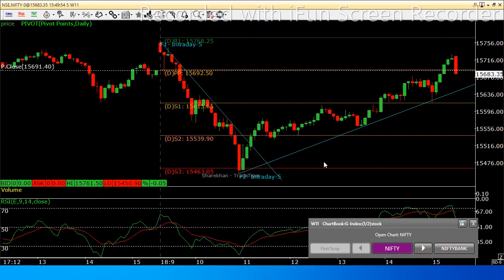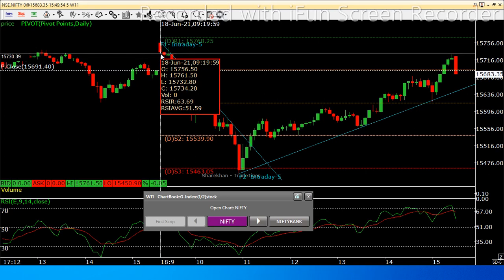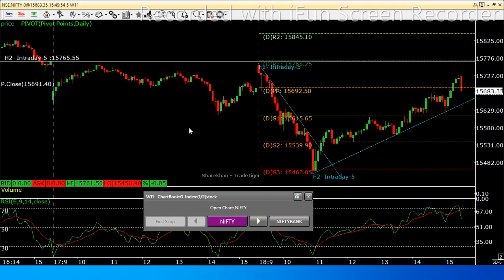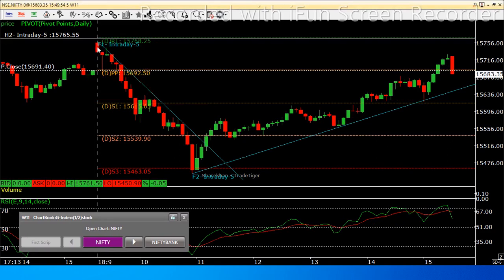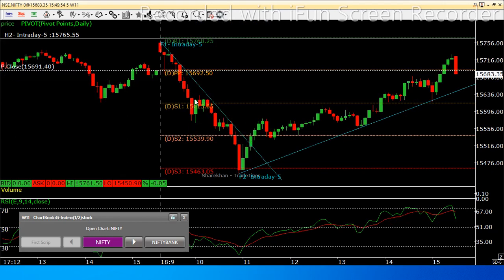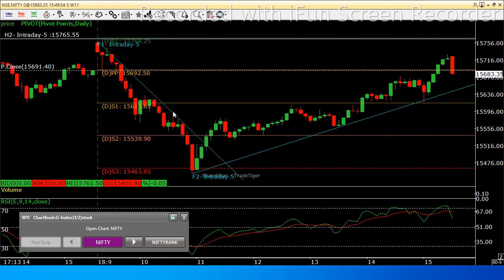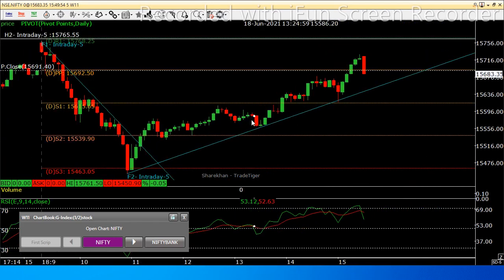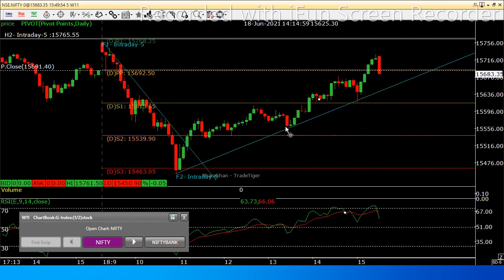Pivot Point Trading Strategy intraday trading, Lets analyze Nifty with the help of Pivot point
Intraday pivot point Resistance 1,2,3 and Support 1,2,3 which most of the time works ,you can also take the support of RSI which generally works wonder most of the time ,looking at the previous High and Low.

Nifty and Banknifty keep close watch with this strategy
practice this for few months and you will certainly see a vast difference of progress.

Videos and any other contents in this channel is a help to understand markets. we try to give you the best information which is my personal  opinion. Before taking any trade do consult your own financial advisors.